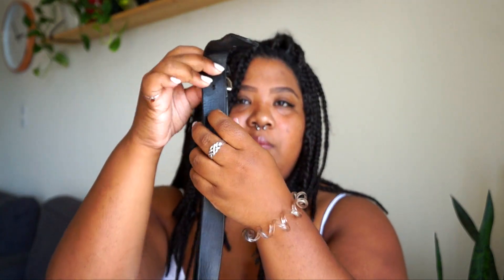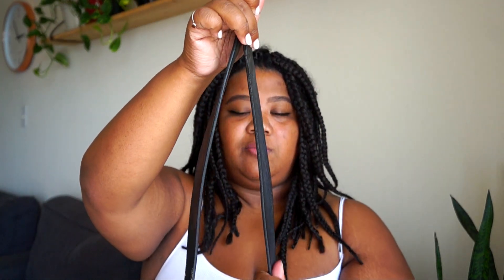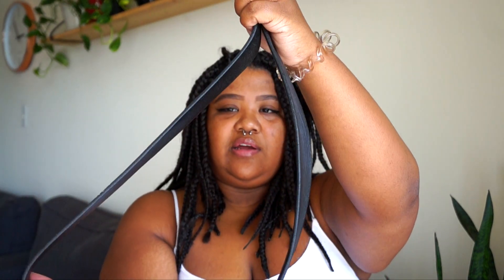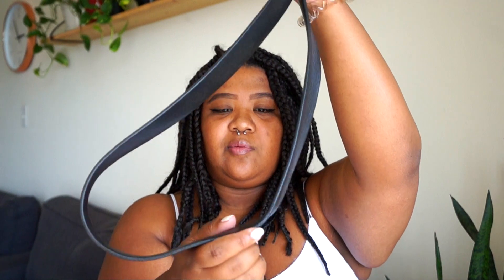DIY Leather Strap Floating Shelves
DIY Leather Strap Bracket Floating Shelves

Today I am going to show you how I DIY my cheap and affordable leather strap bracket floating shelves inspired by Jaci Marie. All materials were purchased under $60USD. This is a great alternative if you're looking for a cheaper alternative a temporary fixture for your home.

Materials:
Wood- I purchased pine wood from Lowes they were about $5 a piece. The wood was 6ft in length.

Leather Straps- Purchased from Walmart for $3. Size s/m would work fine. Try to get the same sizes so it will be easier to keep the measurements the same and less work on your part. $20

Nails: Lowes $1 im sure youll have nails laying around the house.

Wood Screws: $1 I bought a pack of six in total for the three shelves that I made. You only need two screws for one shelf.

Wood Treatment Oil- Ikea found in the as is section for $2.50

Sand paper: $5 Lowes

Socials:

nikasade

nikasade

nikasade